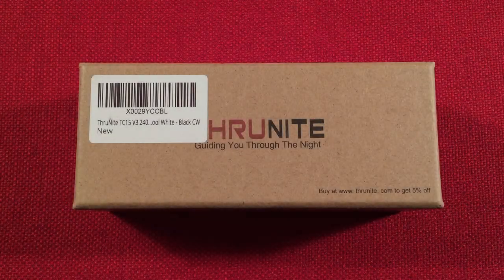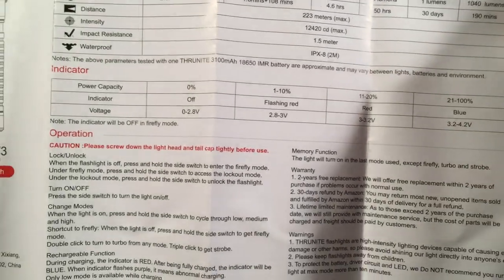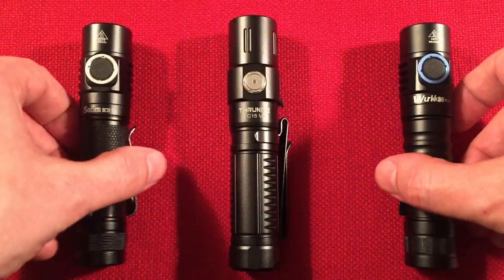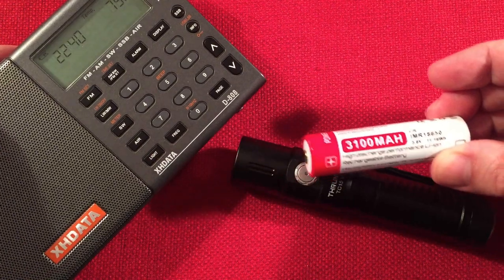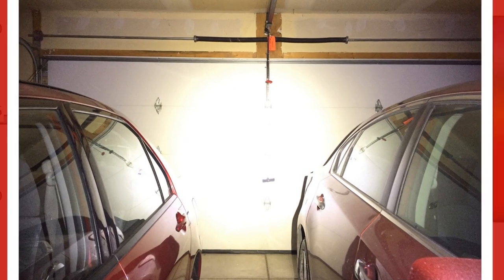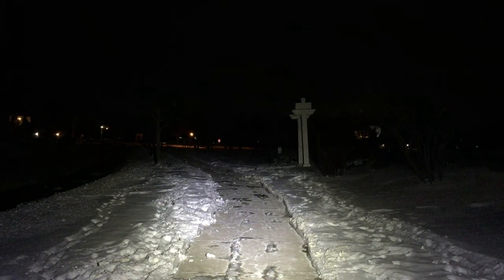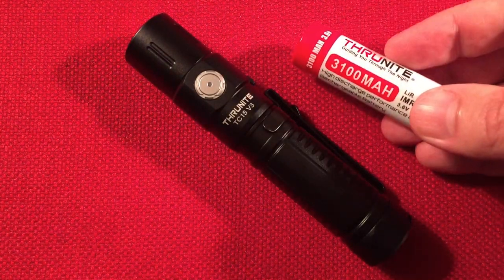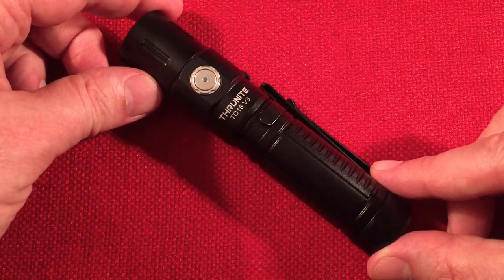ThruNite TC15 V3 EDC 18650 High Output Flashlight Review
The ThruNite TC15 V3 EDC 18650 Type C Rechargeable High Output Flashlight puts Two Thousand Four Hundred Lumens at your Fingertips.  Excellent Beam Pattern, Quality Build, and Every Day Usable Modes will make this one to consider when shopping for your next Evening Companion.

▶ The ThruNite TC15 V3 at Amazon

Features I like about the TC15 V3:
Three Hundred Thirty Lumen Medium Mode for Four and Half Hours.
Easy Access to Most Modes.
Nice Broad Beam Pattern, Ideal for Walking at Night.
One Lumen FireFly Mode for Thirty Days.
No RFI Generated by Flashlight :)
Perfect Companion to the XHData D-808 Radio.
Remembers Last Normal Mode.
Quick Access to Strobe, Turbo, and FireFly Modes.
Smooth Exterior Design.
Tail Stands.
Included Holster, Lanyard, Belt Clip, extra O-Rings, and Switch Hardware.
Built in Type C Charging Jack.
Will run on a Flat Top Battery.  Recommend using an External Charger for these.
IPX8 Waterproof.
Thick Walled Aluminum Alloy Body.
Two Thousand Four Hundred and Three Lumen Turbo Mode.
Lightweight.
Included 18650 3,100mAh Premium Protected Button Top Battery.

Features that could be Added or Improved on:
A Ramping Mode would be Ideal.

Overall, the TC15 V3 is in a crowded marketplace where it takes some nifty features to stand out.  At the moment the V3 has a wonderful high output, with a nice beam pattern that rivals most.  Though this comes with a price tag.  There are other that cost less, and have more modes that one may consider.  I do enjoy this one the best out of the three presented in the video :)

Special thanks go out to my Cornerstone Supporters:
Arnold Alt
Peter Atkinson
floredon
Jon B
Gary B
Don B
Paul B
Rita B
Eric C
Chuck E
Loretta J
Mac R
Jasmine S
Bill W
Raymond V